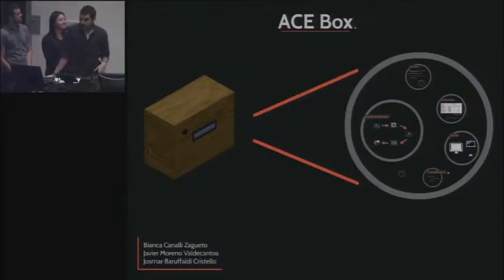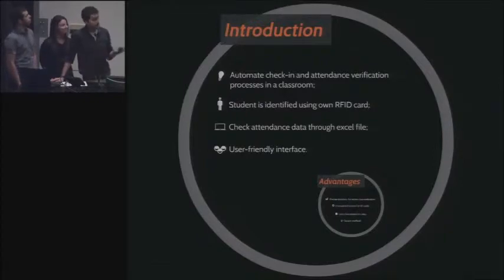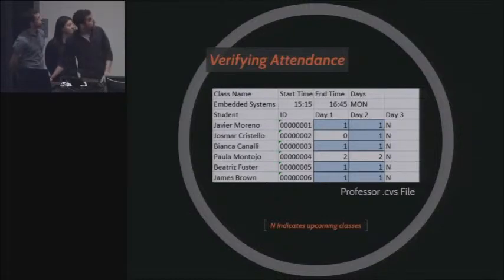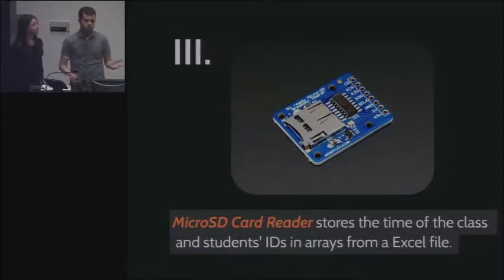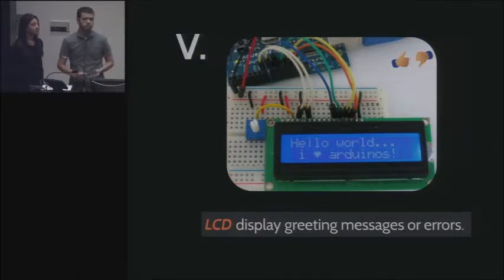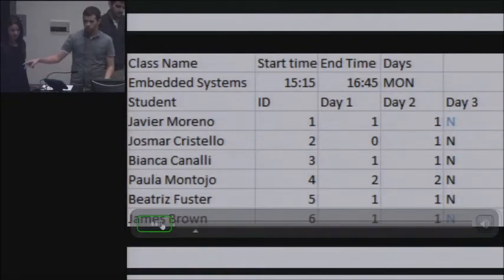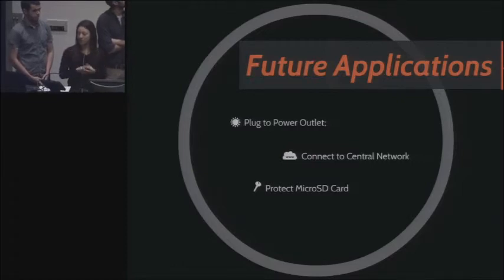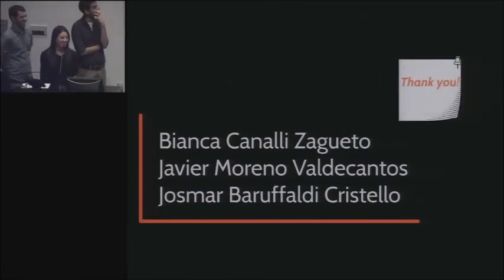Attendance Checking Embedded (ACE) Box: RFID Reader for Class Attendance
Based on an environment in which all students have unique RFID cards (e.g., university ID card), an electronic device was designed to automate the check-in and attendance verification processes in a classroom. The professor is able to check student attendance data through a Microsoft Excel file which is modified automatically by the system. The interface is user-friendly; therefore users don’t need any IT/electronics background to work with it.

Using a RFID card reader, MicroSD card reader, real-time clock, LCD screen, battery and Arduino Mega, the device will be inside a box beside the professor’s desk, and students will be required to scan their ID as soon as they arrive. Arduino will then compute whether they were late or arrived on time and write this information to a .csv file inside an SD card. If the professor wants to check/modify the attendance data, he can open that file on his personal computer using Microsoft Excel.

The idea behind this project is to incorporate an innovative activity for an existent student ID card. Right now, most ID cards are required to open doors around campus; with this project it would also have the added benefits of quantifying students’ presence or absence, saving time in class, and supplying precise statistics for evaluations. Furthermore, it is also harder to bypass the system, increasing the reliability of the data.

Embedded Systems and Reconfigurable Logic Design course (ITMT 492/593)